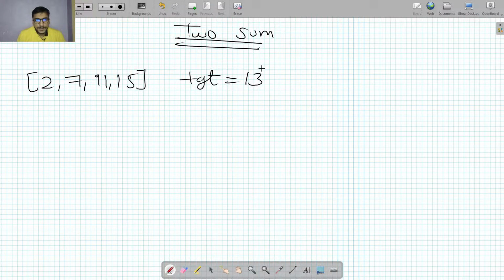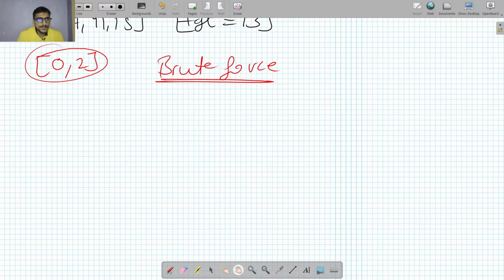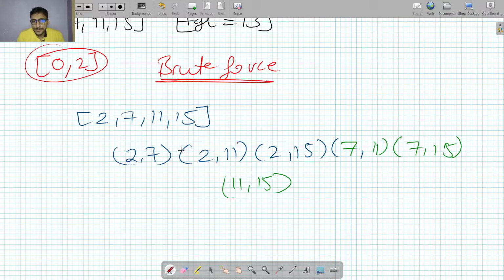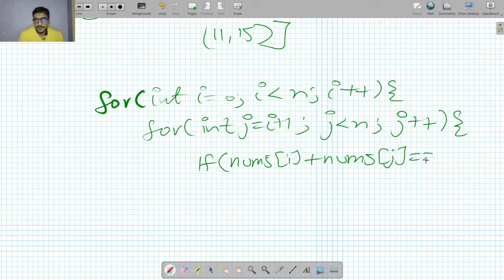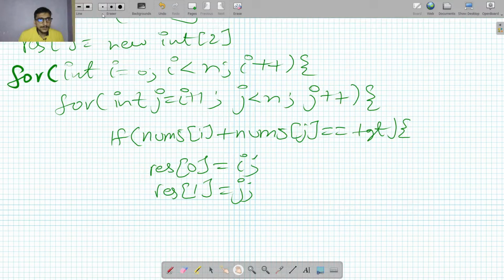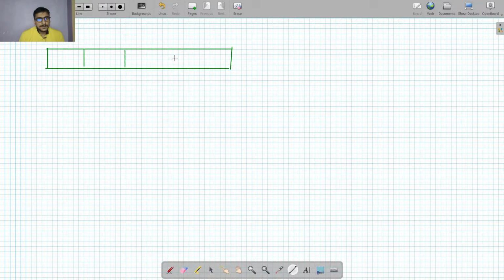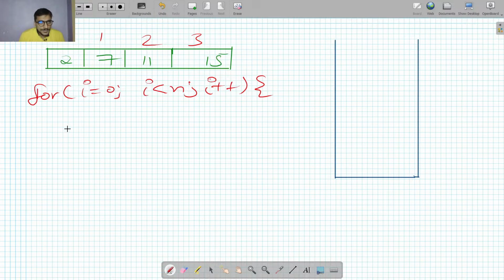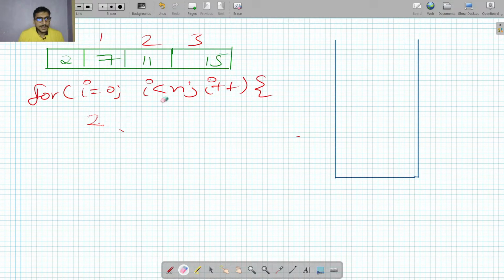Two Sum || Java Interview Coding Challenge || Data Structure and Algorithm | Leetcode By Akshayaguna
In this video I have discussed the very famous interview problem i,e Two Sum. You can solve this Problem on LeetCode

And keep watching for the content like this. Thankyou!